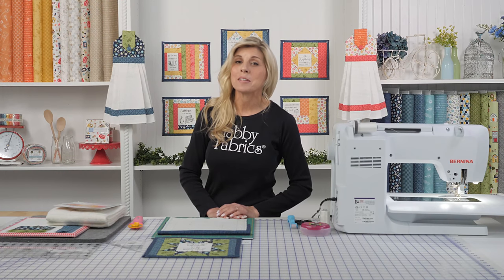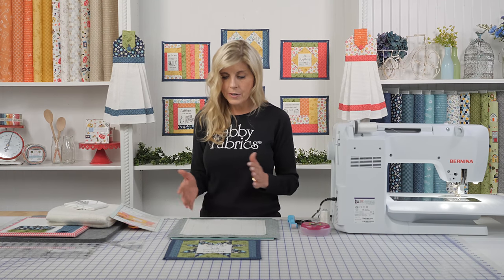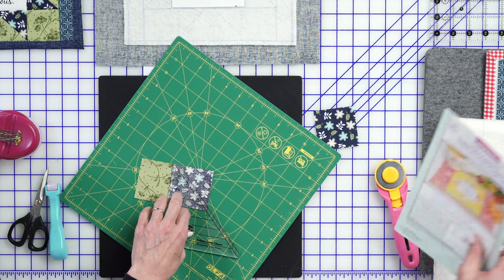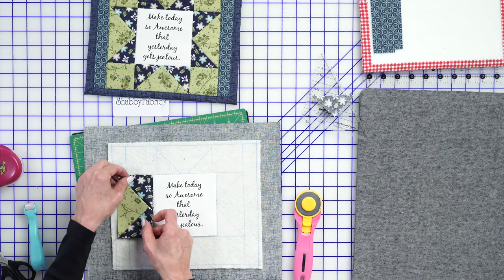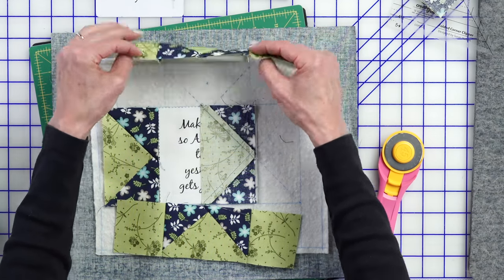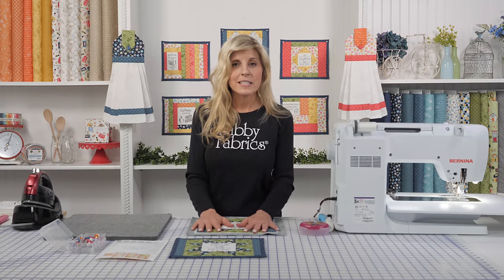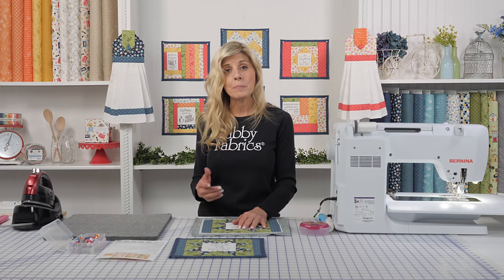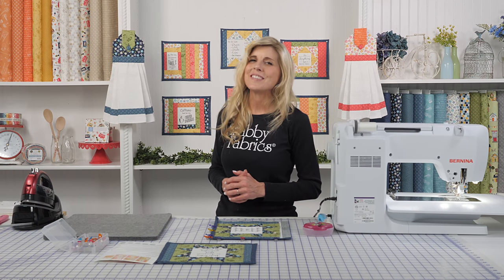How to Make June Tailor's Quilt As You Go Inspirational Mug Mats | a Shabby Fabrics Tutorial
You know we love the June Tailor Quilt As You Go projects, and these inspirational mug mats were just too cute not to share.

Jen shows you how to put one of these together, how to assemble your flying geese units separately, and gives you tips and tools to use on the way to be successful with any of June Tailor's Quilt-As-You-Go projects.

We're using the Make Yourself at Home Collection from Maywood Studios. It's perfect for all of your home decor sewing projects. Scroll down to see links to the tools we used, the kit, and let us know if you have any questions in the comments!

- Quilt As You Go Inspirational Mug Mats - Charming - Make Yourself At Home

- Quilt As You Go Inspirational Mug Mat Charming Series Pre-Printed Batting